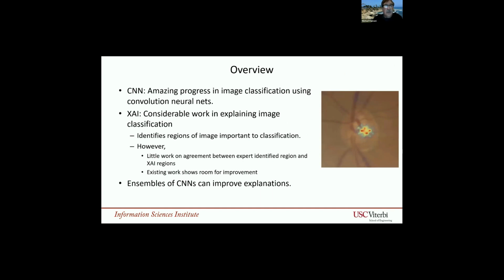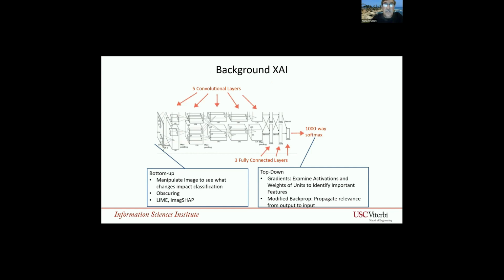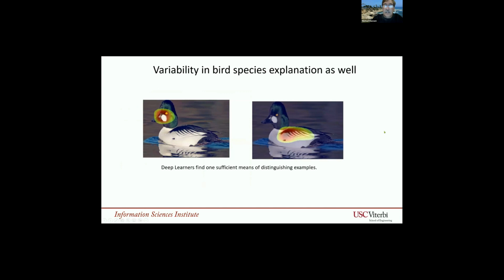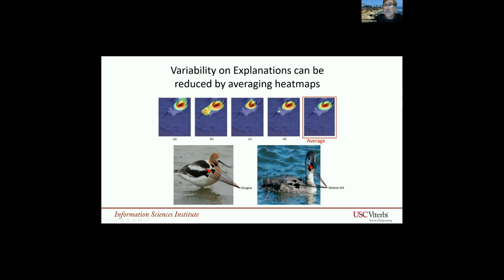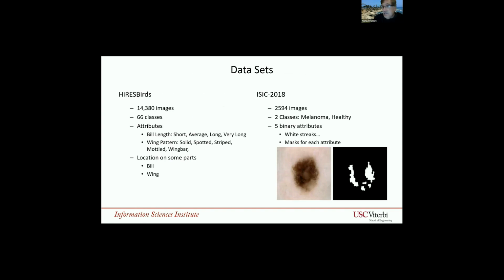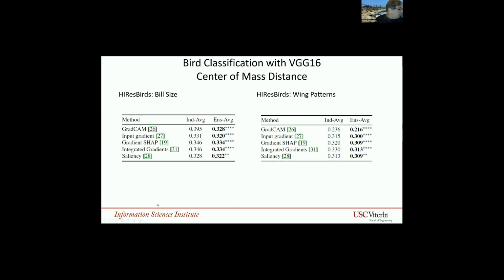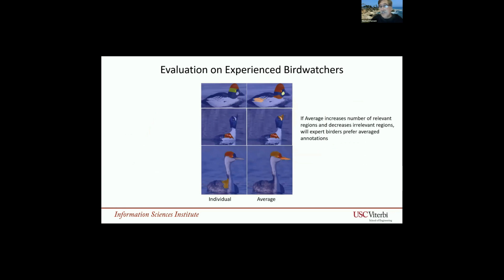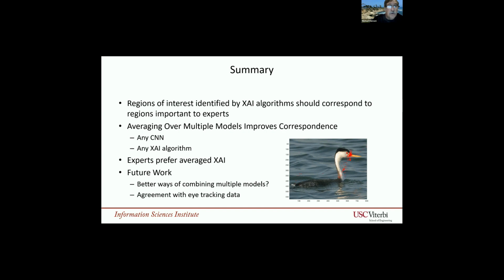Improving Explanations of Image Classification with Ensembles of Learners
Authors

Aadil Ahamed 1, Kamran Alipour 1, Sateesh Kumar 1, Severine Soltani 1 and Michael Pazzani 2, 1 University of California, USA, 2 Information Sciences Institute, USA

Abstract

In explainable AI (XAI) for deep learning, saliency maps, heatmaps, or attention maps are commonly used to identify important regions for the classification of images of explanations. Recent research has shown that many common XAI methods do not accurately identify the regions that human experts consider important. We propose averaging explanations from ensembles of learners to increase the accuracy of explanations. Our technique is general and can be used with multiple deep learning architectures and multiple XAI algorithms. We show that this method decreases the difference between regions of interest of XAI algorithms and those identified by human experts. Furthermore, we show that human experts prefer the explanations produced by ensembles to those of individual networks.

Neural Networks, Machine Learning, Explainable AI, Image Classification, Computer Vision.